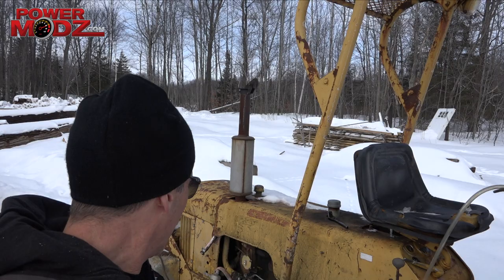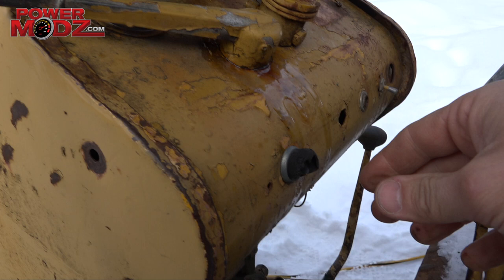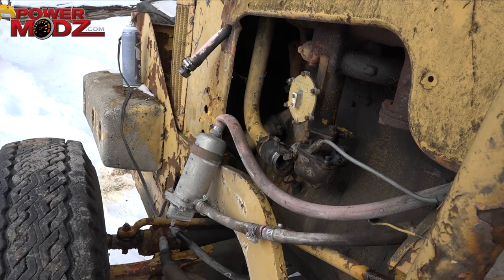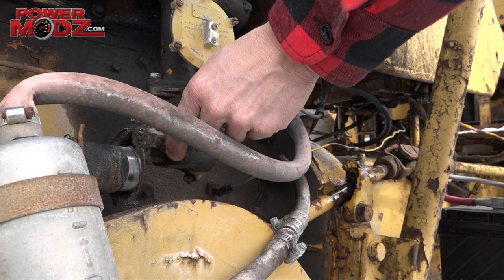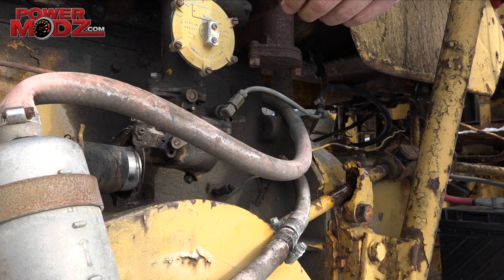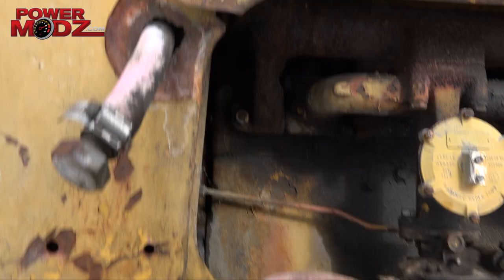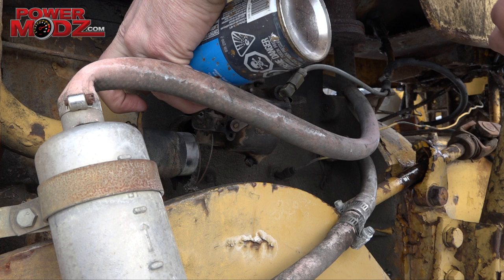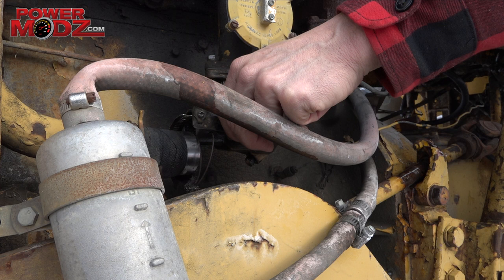Antique Case forklift - first attempt at a start.